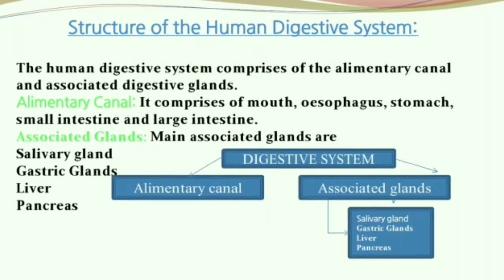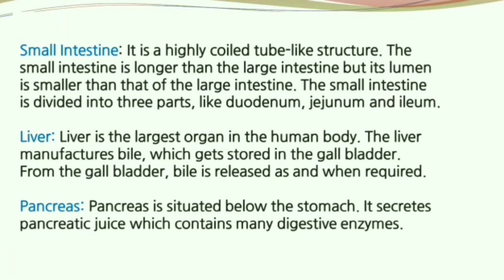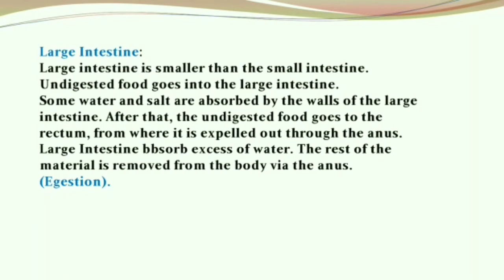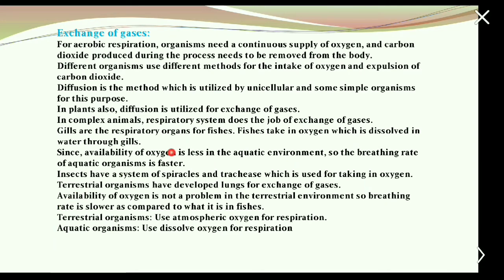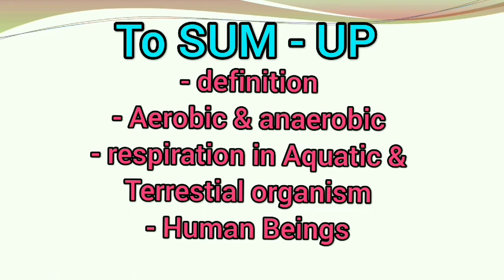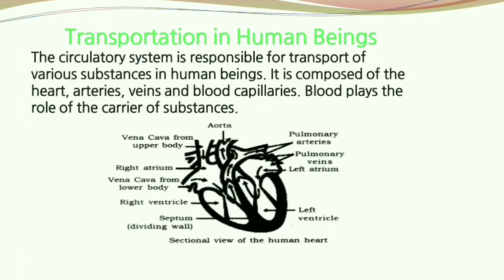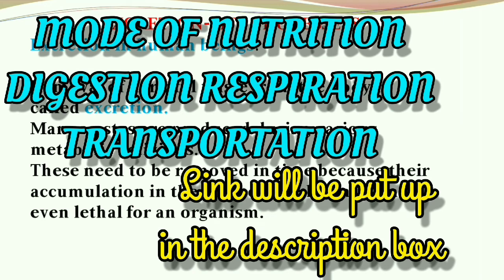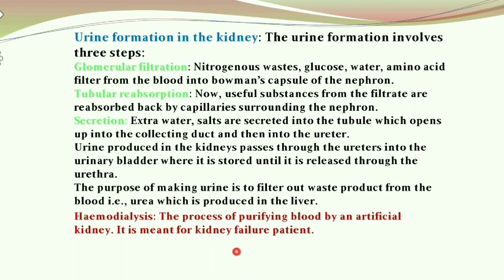LIFE PROCESSESS-NUTRITION IN HUMAN BEINGS-RAPID REVIEW|CBSE|Secondary|Higher|Class9,10,11,12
💥'"LIFE PROCESSESS- HUMAN BEING"💥46/7
Holozoic nutrition: It means feeding on solid food. Organism takes complex organic food into the body. Example, man, amoeba, dog, etc.
Herbivores: Animals which feed on plants only. Example, deer, cow.
Carnivores: Animals which feed on flesh or meat. Example, tiger.
Omnivores: Animals which feed on both plant and flesh. Eg- man, dog.

Steps of Holozoic nutrition:
Ingestion: Taking food into the mouth.
Digestion: Break down of large insoluble food into small water-soluble molecules by enzymes.
Absorption: Digested food absorbed through the intestinal wall into the blood.
Assimilation: Absorbed food is taken by body cells for releasing energy, growth and repair.
Egestion: Eliminating undigested food from the body.
Digestive organs of human beings: Mouth, oesophagus, stomach, small intestine and large intestine with glands like salivary gland, liver, pancreas.
Teeth: An organ which breaks down the complex food and helps in chewing the food.
Milk teeth: The first set of 20 small teeth when the baby is 6-7 months old.
Permanent teeth: The second set of 32 larger teeth, when a child is 6-7 years old and comes by replacing milk teeth.
Enamel: A white, strong, shining, protective material covering on teeth.
Tongue: A muscular organ attached to the floor of the buccal cavity which helps in tasting and mixing the food with saliva for digestion.

Transportation in Plants and Animals
Vascular tissue: A plant tissue which helps in transportation.
Xylem tissue: It helps in transporting water and minerals in plants.
Phloem: It helps in transporting food in plants.
Translocation: The process of transporting food from leaves to other parts of plants.
Transpiration: A loss of water from stomata in leaves.
Blood: A red colour fluid which circulates in the body of animals.
Plasma: Fluid part of the blood which consists of nutrients, hormones, and waste products.
Blood vessel: Tube-like structure present in the body for carrying blood inside the body.
Artery: It carries oxygenated blood from the heart to body parts.
Vein: It carries deoxygenated blood from body parts to the heart.
Capillary: A thin-walled narrow tube which connects artery and vein.
Heart: A muscular organ present in the thoracic cavity and helps in pumping blood in the body.
Heartbeat: One complete contraction and relaxation of the heart (72 times in a minute).
Stethoscope: Instrument which measures heartbeat.
Systolic pressure: Maximum pressure at which blood flows during contraction of the heart. (120 mm Hg)
Diastolic pressure: Minimum pressure at which blood flows during relaxation of the heart. (80 mm Hg)
Sphygmomanometer: Instrument which measures blood pressure.
Lymph: A light yellow liquid flowing from body tissue to the blood circulatory system and provides immunity.

Excretion in Plants and Animals
Excretion: It is the process of removing waste products from the body.
Excretory products of plants: CO2, O2, water vapour, peel of bark, fruits, leaves, gum

Excretory products of humans: Carbon dioxide, urea
Kidney: Organ which removes the toxic substance urea from blood and filters it.
Urine: A yellowish liquid which contains water and urea.
Dialysis: The procedure used for cleaning the blood of a person in case of kidney failure.
Nephron: Functional unit of excretory system present in the kidney for filtering blood.
Renal Artery: Blood vessels bring blood from heart to kidney.
Renal Vein: Blood vessel bringsblood from kidney to heart